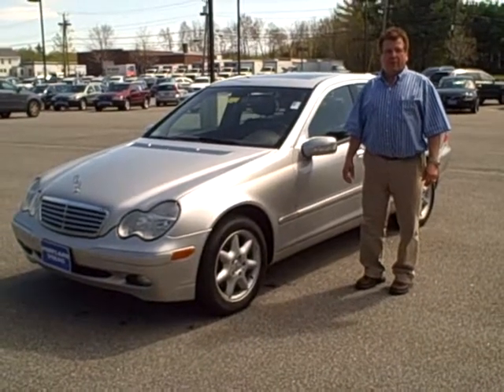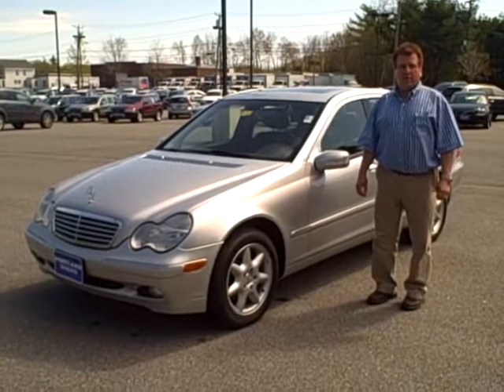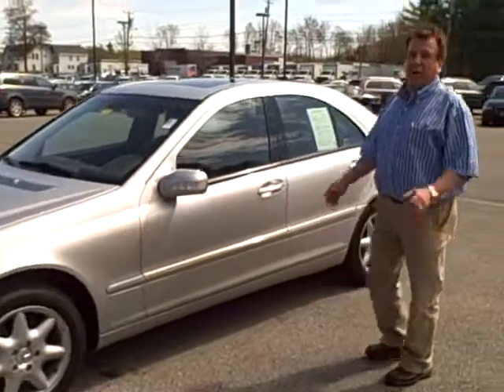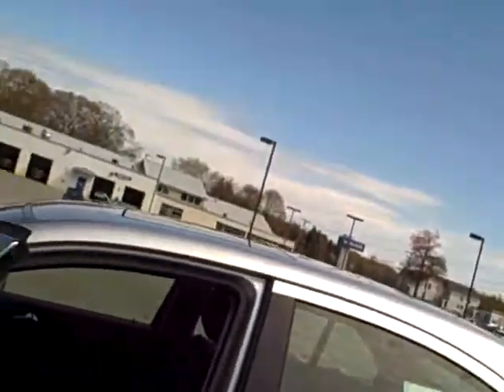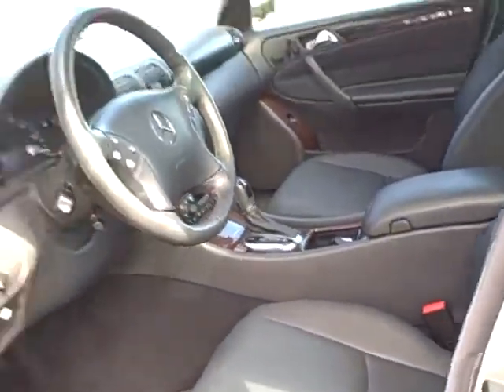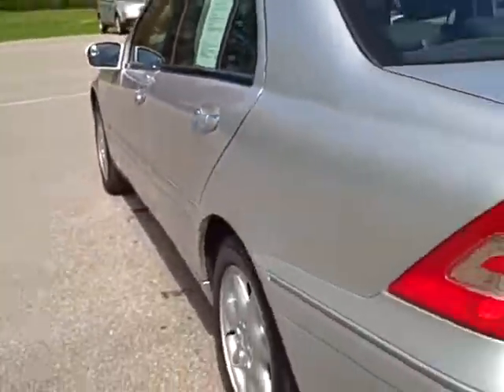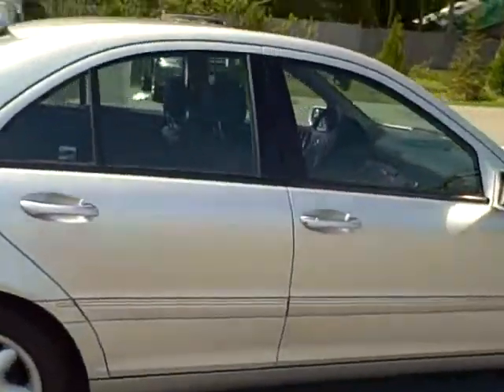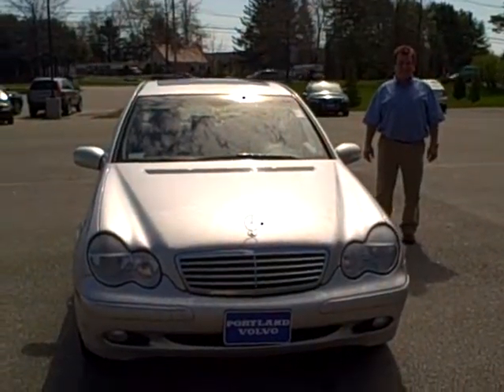Portland Volvo 04 Mercedes C230 Stock Number 2428B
Portland Volvo Scott Fraley Internet Sales Manager Ralph D'Angelo describe the beautiful 04 Mercedes C230, loaded black leather interior.